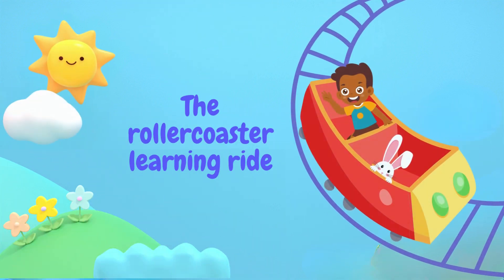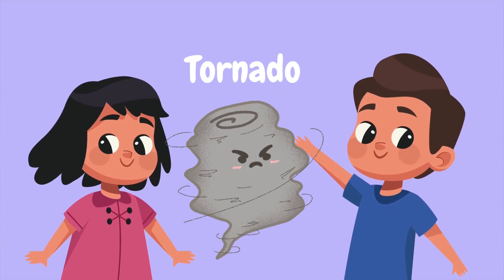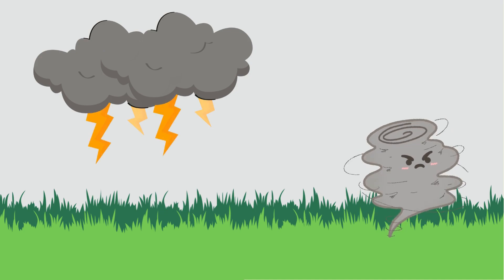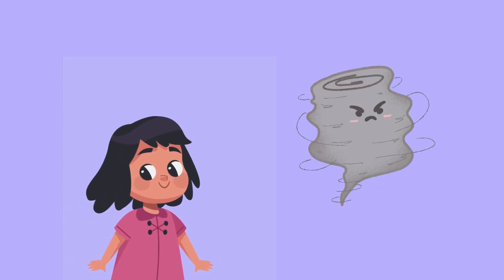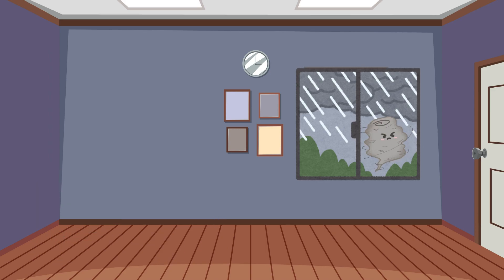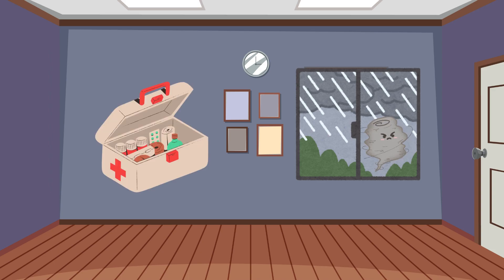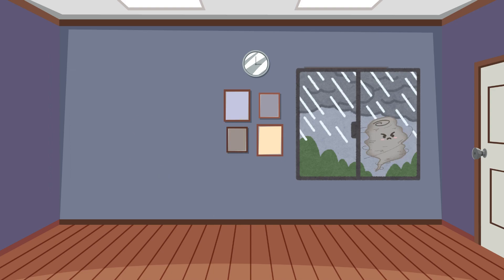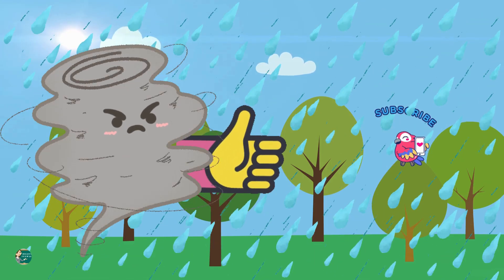natural disasters compilation for kids, tornadoes for kids, educational video for kids.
Natural disasters for kids, tornadoes for kids, educational video for kids, الكواراث الطبيعية للأطفال.